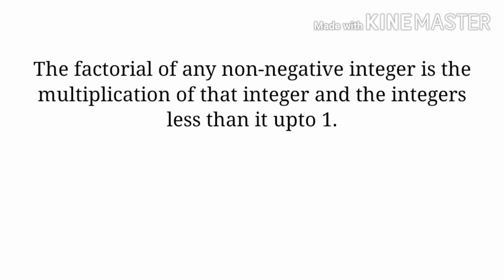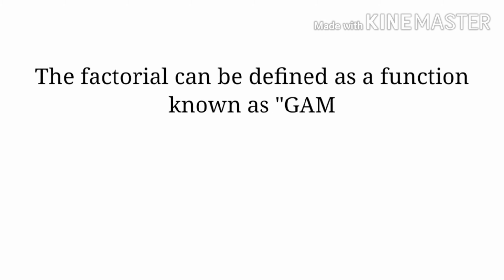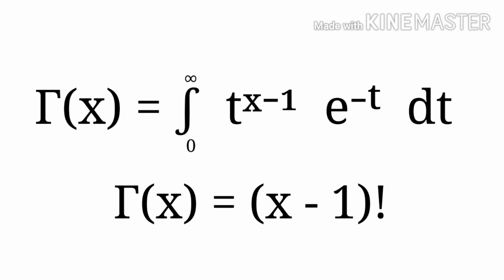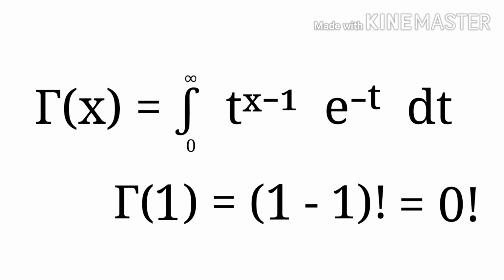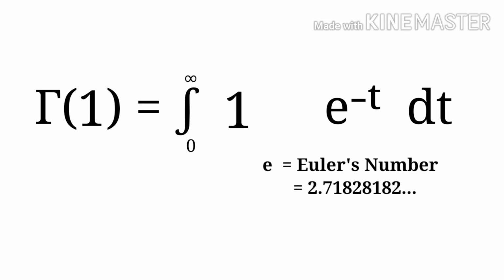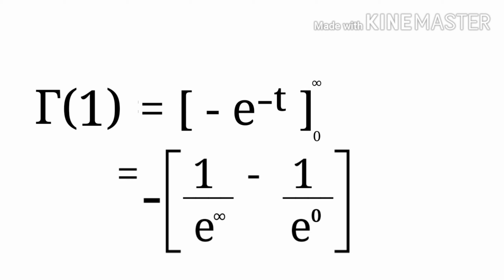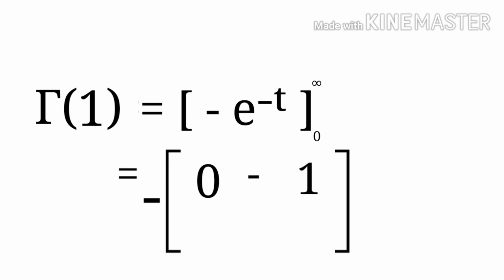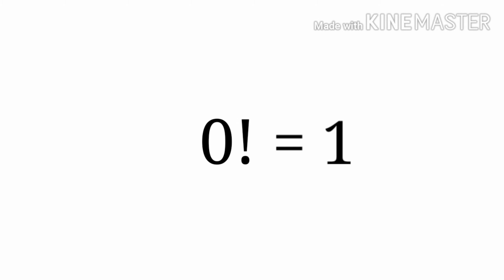Why 0 factorial is 1 ? | Gamma of 1 | Explanation from basic definition to integral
This is a mathematical channel, and we will explore the mathematics here  :-)

After watching this video you will be able to explain anyone that "Why 0! = 1" .

By using simple mathematics and some calculus we have found that 0! = 1

Don't know what does the factorial mean ? Check out the video.

Timestamps :
0:00 - Intro
0:18 - Factorial Basic Definition
0:50 - Gamma Function
1:20 - Relation between Factorial and Gamma function
1:40 - Finding Gamma of 1

Intro:
From Renderforest 👇

Video Editor :
Kinemaster - video editor👇